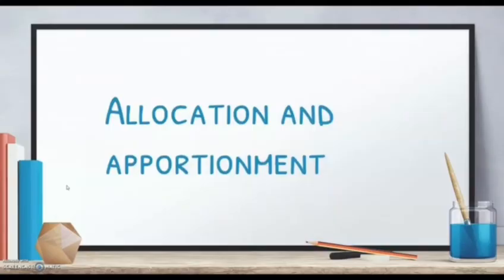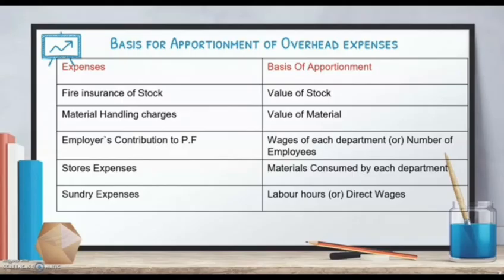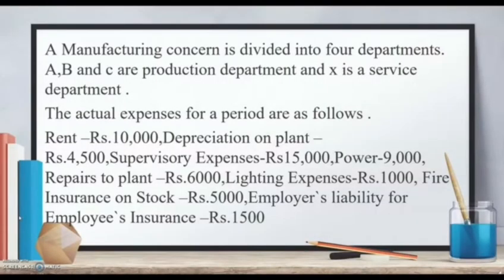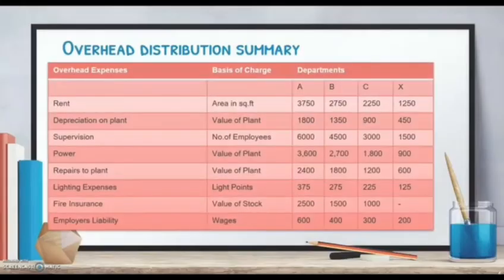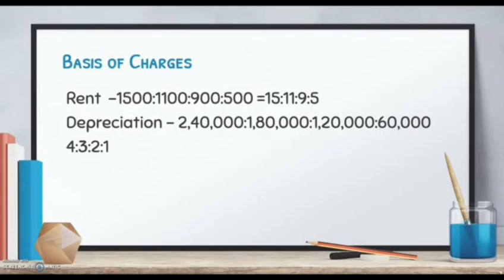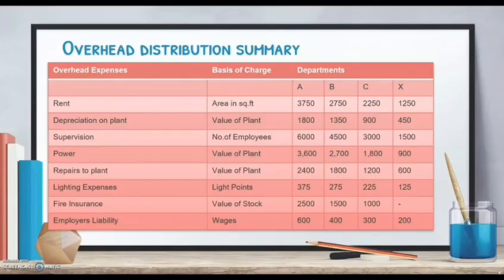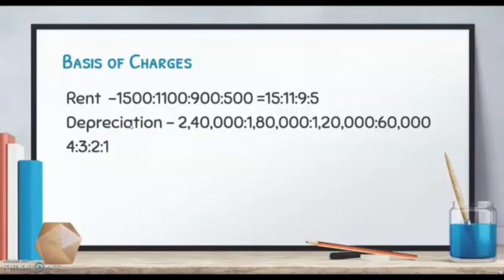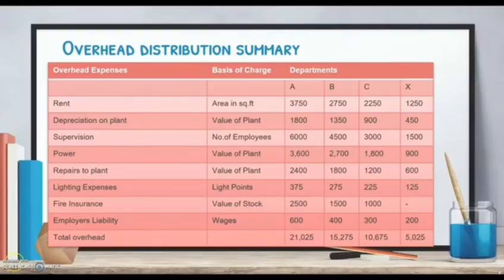Allocation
Explain how to allocate the expenses